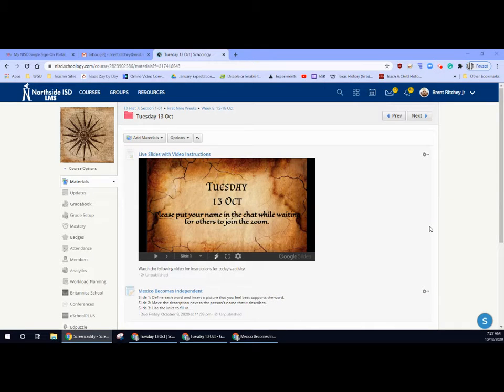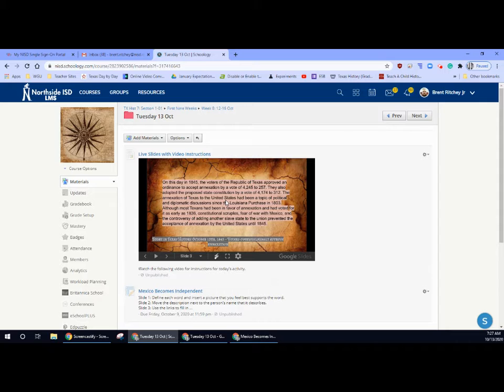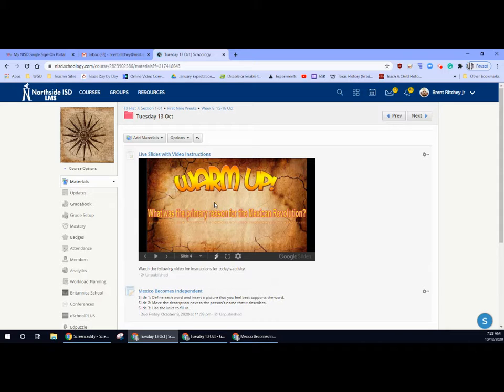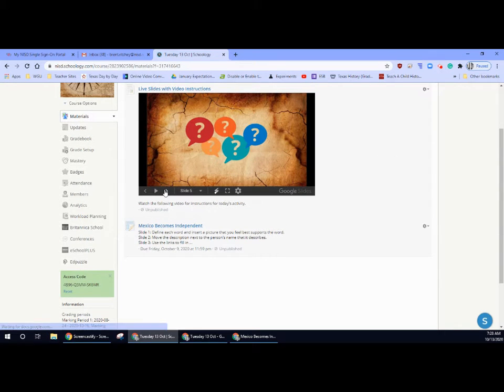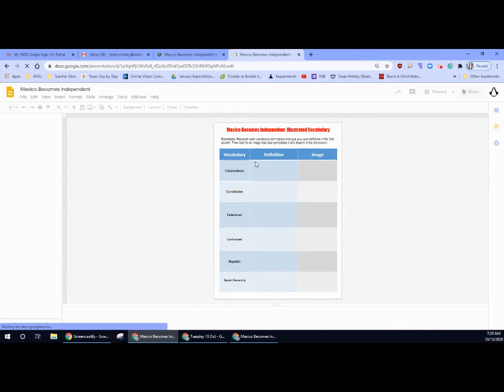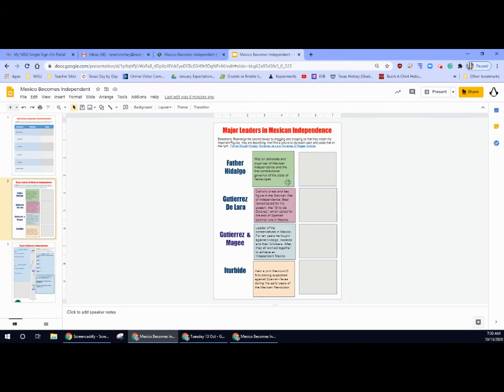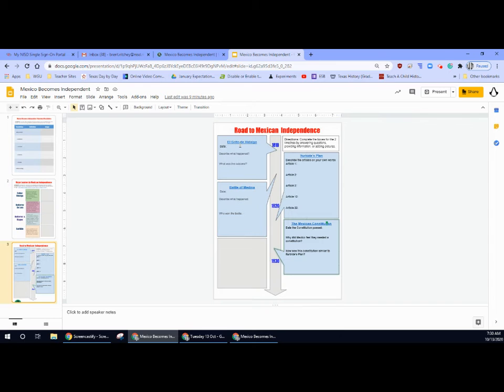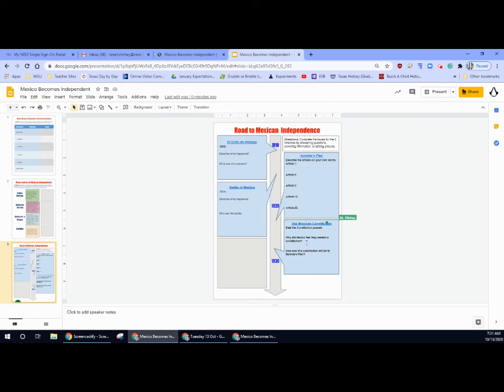Schoology Directions Oct 13, 2020